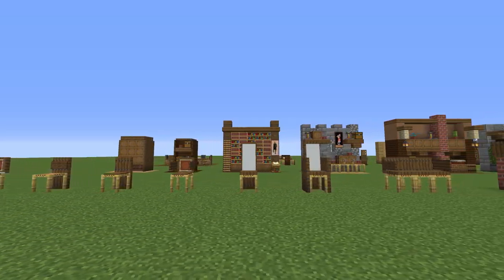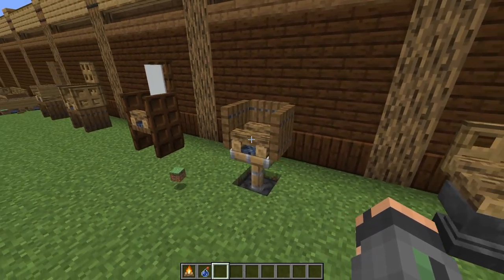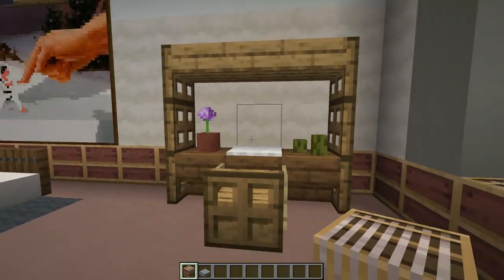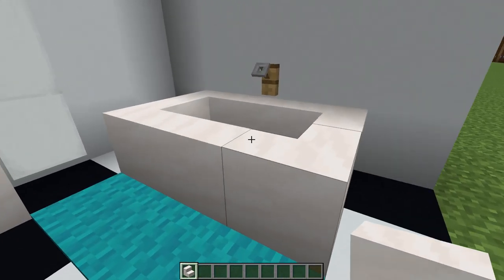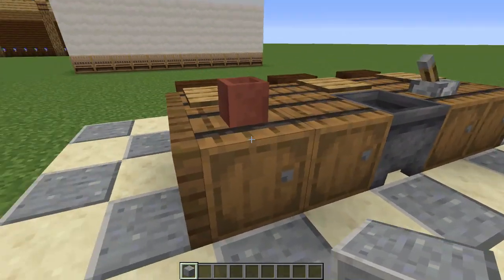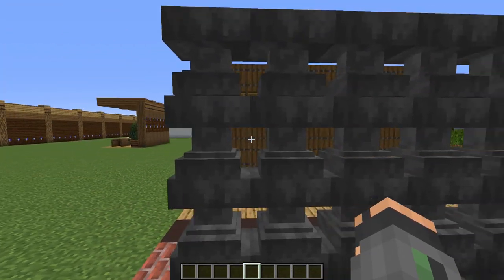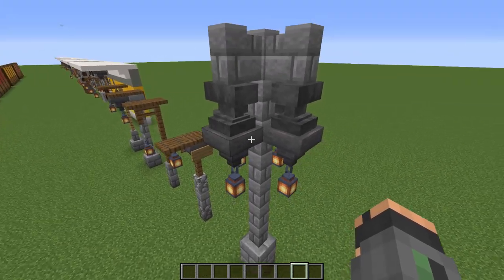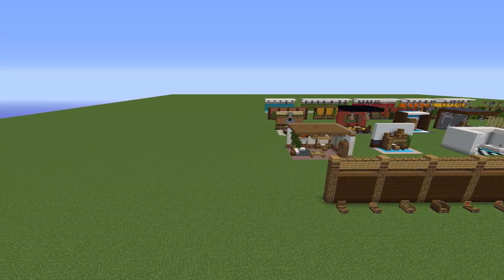100+ Minecraft Building Ideas, Build Hacks, Tips & Tricks]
In today's Minecraft 1.14 Showcase video, We are taking a look at 100+ Minecraft Building Tips, Tricks & Ideas that can help improve your Minecraft builds!!

If you want to check out my previous Minecraft 1.14 Build Hacks and Ideas video click the

Intro Clip